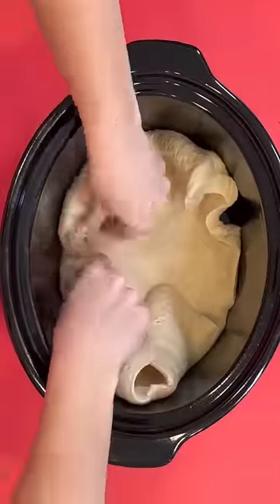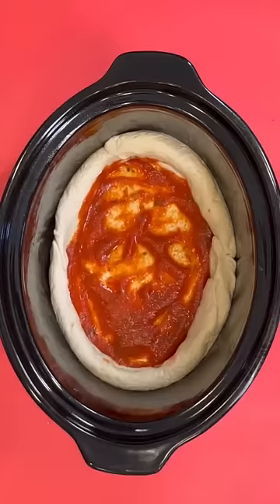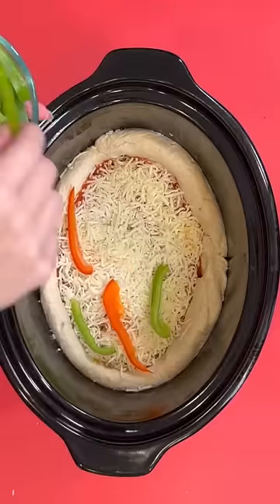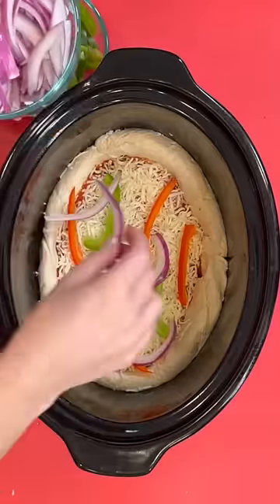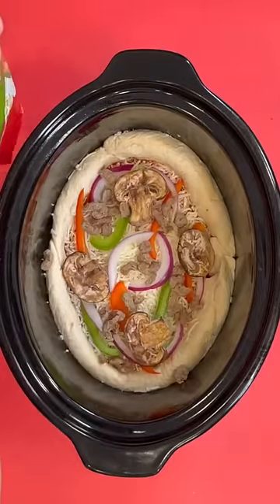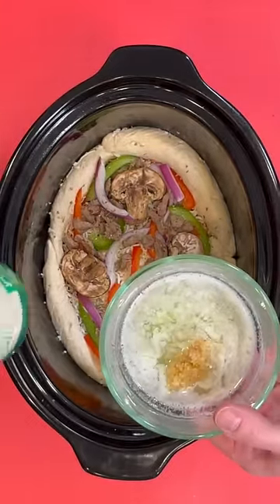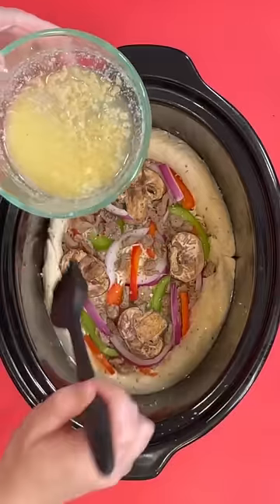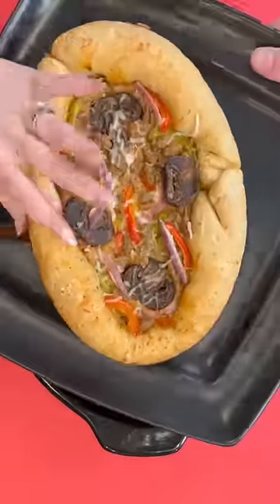Easy Deep Dish pizza 🍕